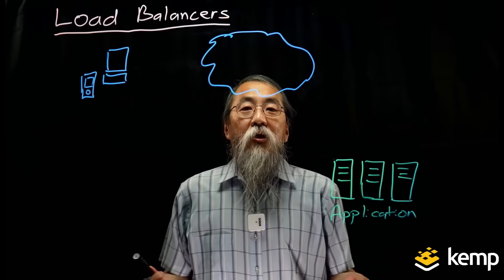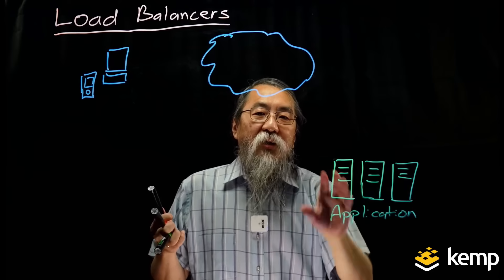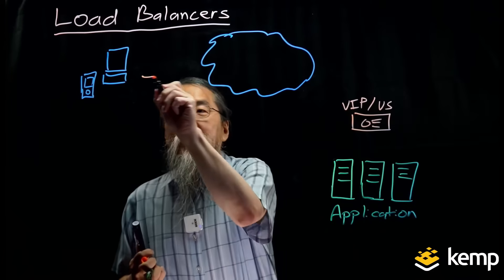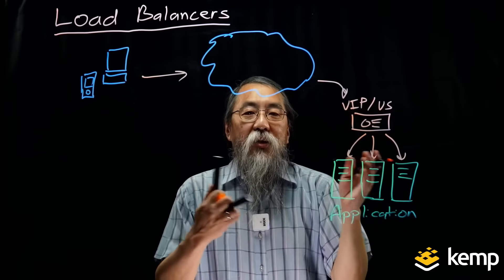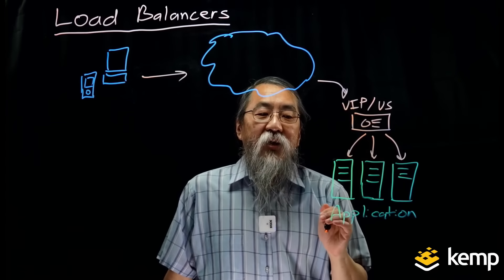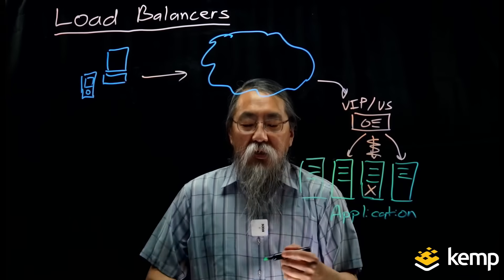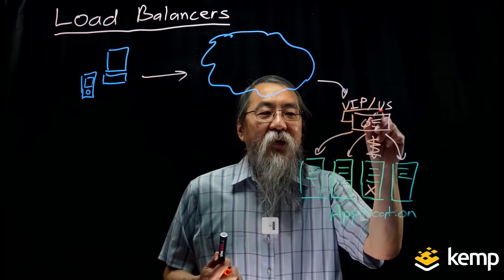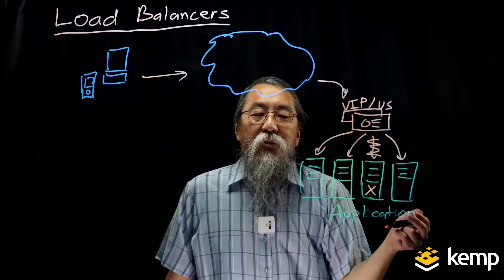What is a Load Balancer? | Lightboard Techtalk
What is a load balancer? What is it doing in the network?
Watch this short explanation of the role of a load balancer in ensuring application availability.

Kemp load balancers are the #1 rated load balancer/ADC with network analytics and actionable insights.